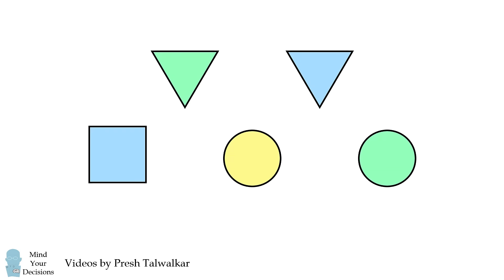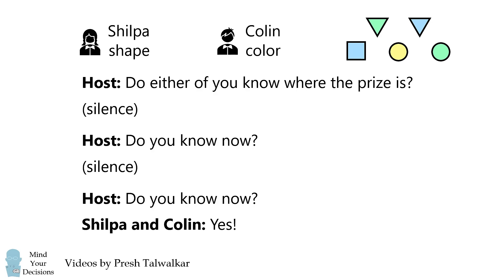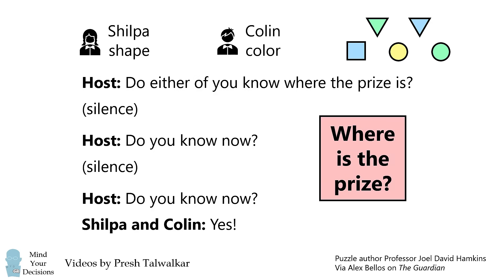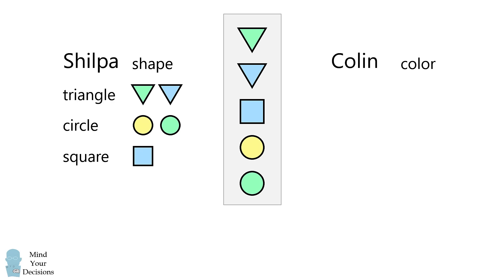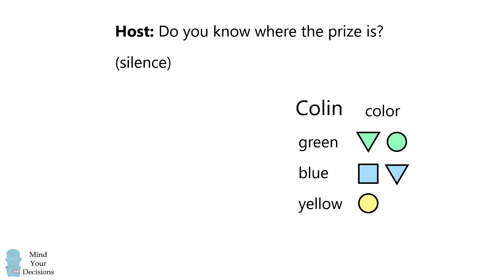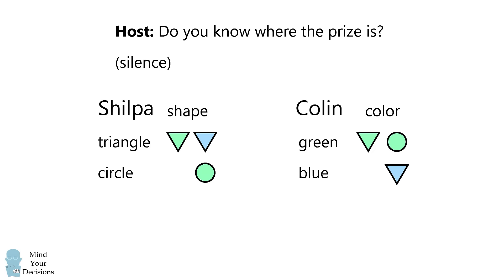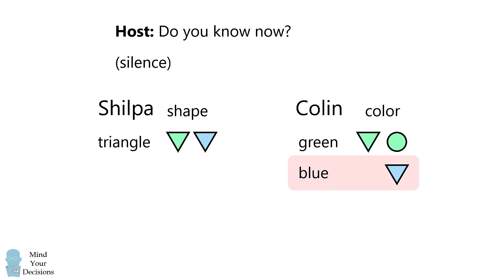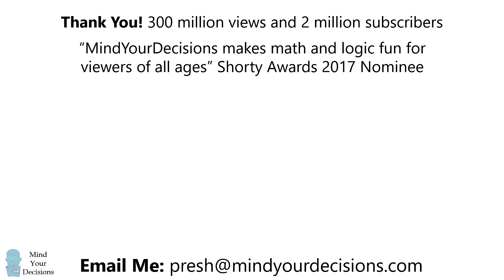Solve this puzzle to get into Oxford ?!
This problem is adapted from an Oxford University admissions question. They say if you can solve this in your head, you are a genius ;)

2017 Shorty Awards Nominee. Mind Your Decisions was nominated in the STEM category (Science, Technology, Engineering, and Math) along with eventual winner Bill Nye; finalists Adam Savage, Dr. Sandra Lee, Simone Giertz, Tim Peake, Unbox Therapy; and other nominees Elon Musk, Gizmoslip, Hope Jahren, Life Noggin, and Nerdwriter.